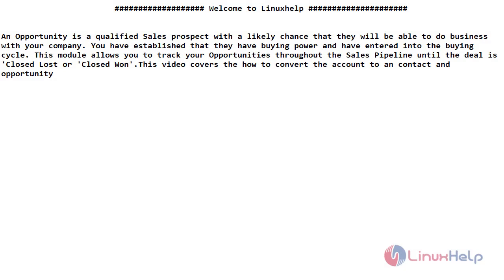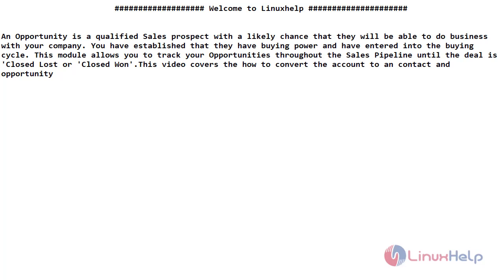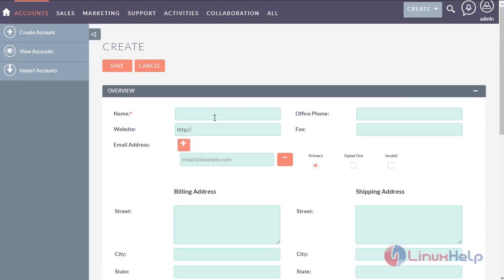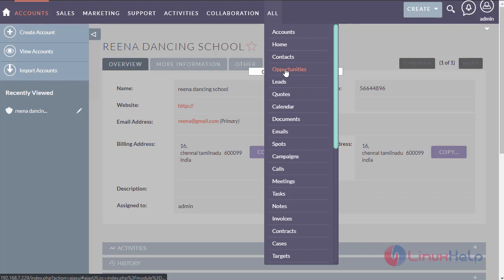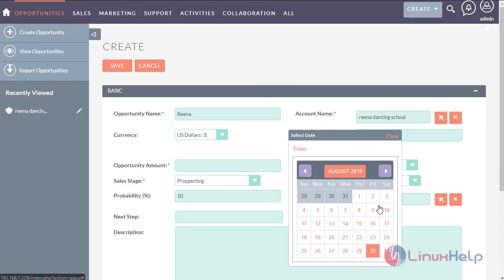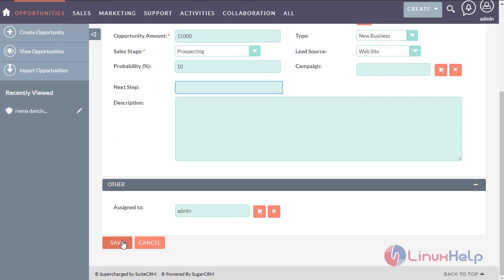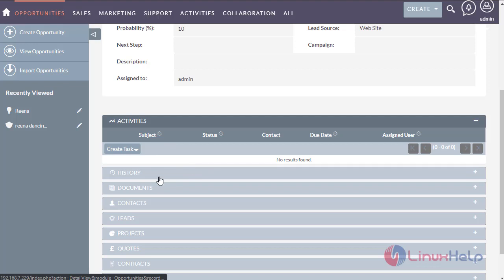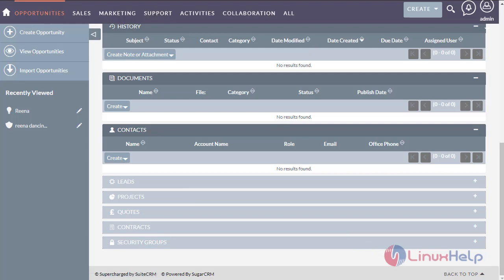How to Convert the Account to Opportunity in SuiteCRM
This video covers the method to convert Account To Opportunity In-suite CRM. An Opportunity is a qualified Sales prospect with a likely chance that they will be able to do business with your company.